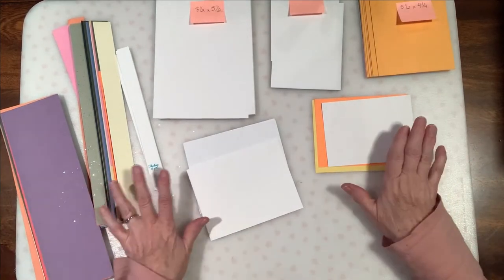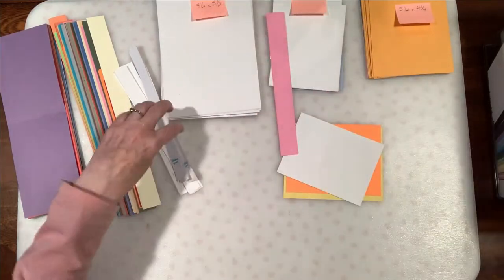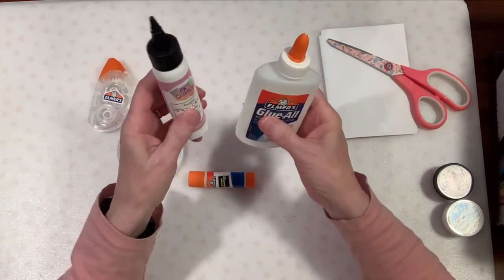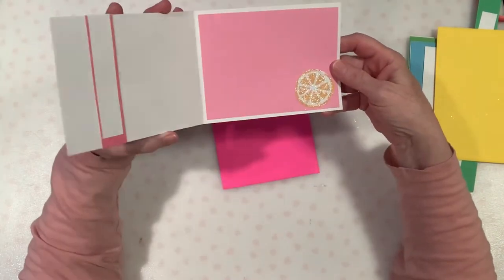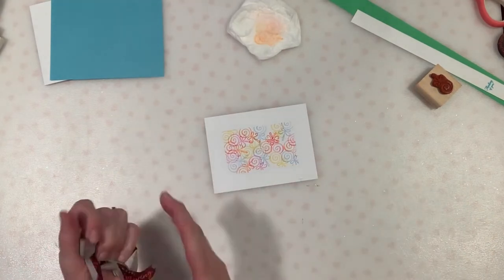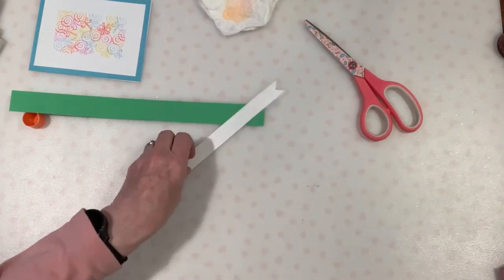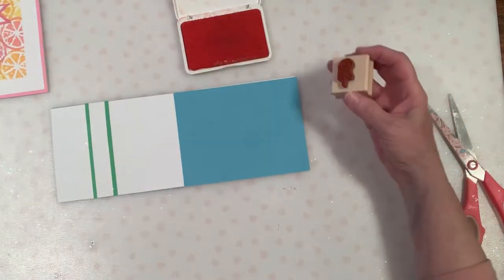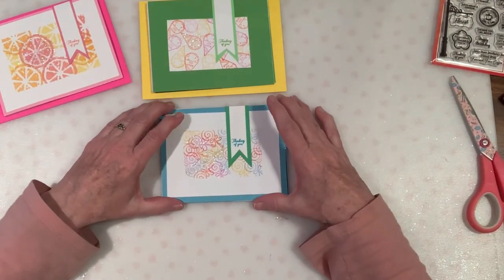Easy Cardmaking for Kids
Help kids join in with your crafting for fun and learning with this simple, easy-to-make, beautiful card.  Teach them the joy of sharing something homemade to lift someone else’s spirits.  The three cards here use the same materials, techniques, and supplies, but each can be customized for personal preference and for any occasion.

🌞 Tools and Machines in My Craft Room 🌞
✔Cricut Maker 3
✔Cricut Mug Press
✔Cricut Easy Press
✔Spiral binding machine with crimp pliers
✔Spiral coils
✔iVyne Weeding Tools
✔My Favorite Paper cutter
✔Misti Stamping Tool
✔Bug Shot Die Cut and Embossing machine

Paper Crafts, Cardmaking for kids, Card Making